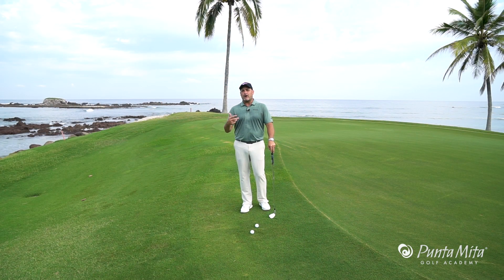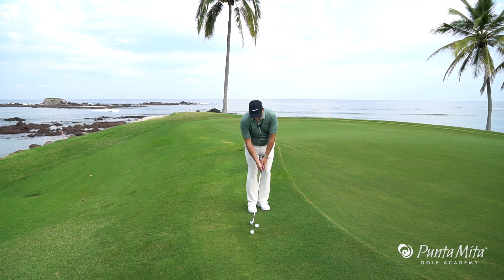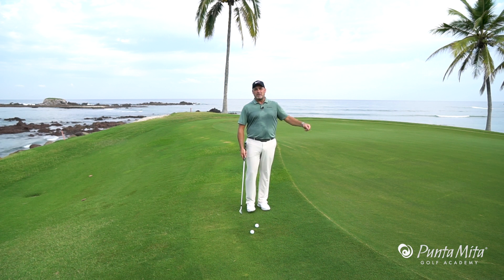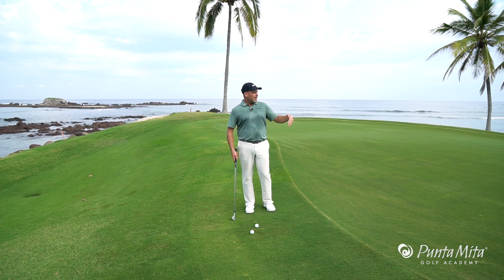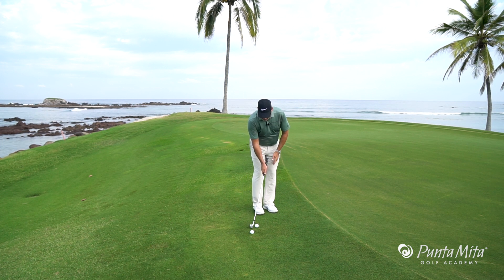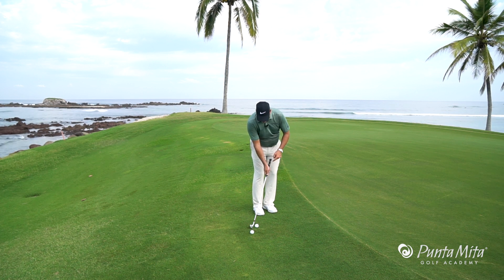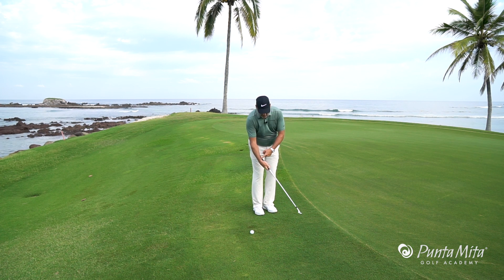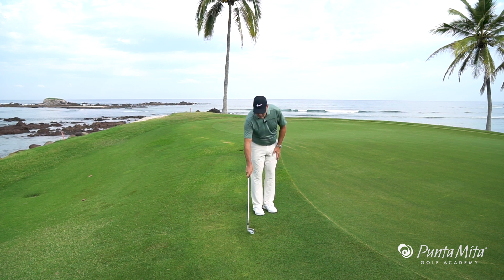The rear-hand drill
Top 100 teacher Tom Stickney shows you a simple way to make sure you aren't "flipping" or "slapping at" your pitch shots.